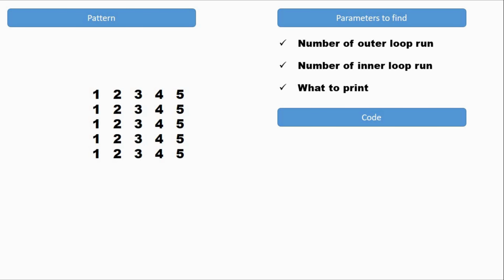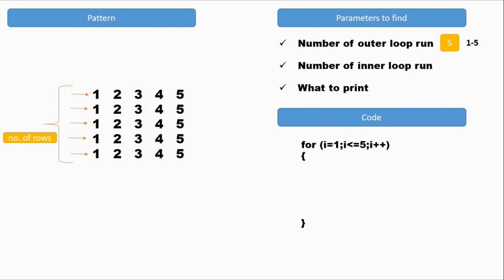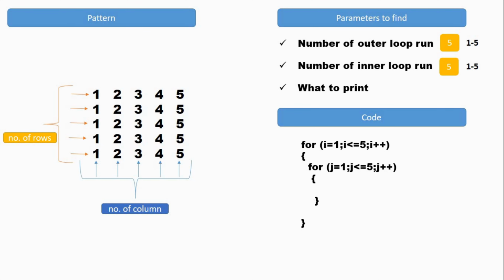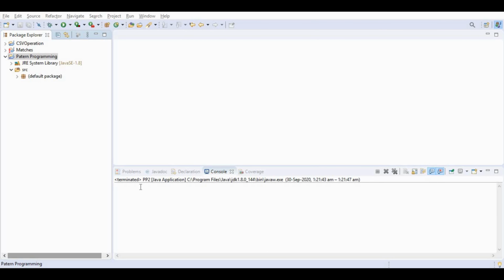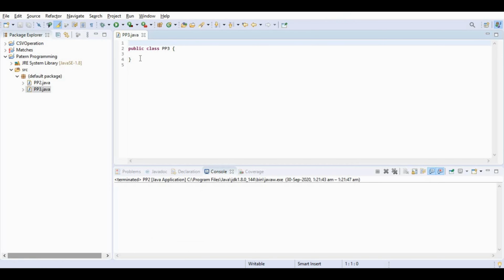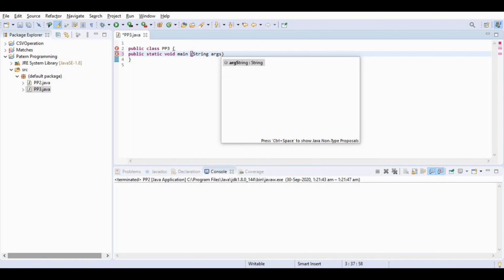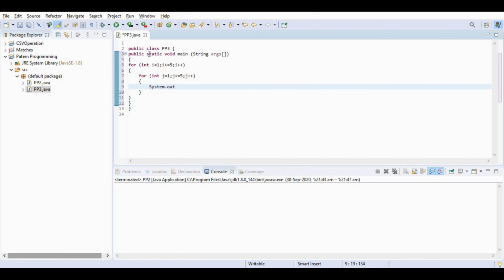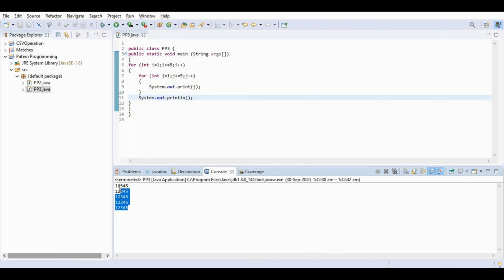3. Simple Java Star Pattern Program - 03 || Technology Shop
Simple Java Star Pattern Program  - 03 || Technology Shop